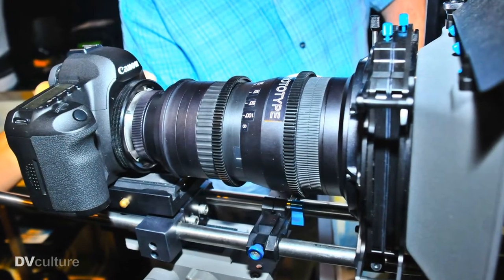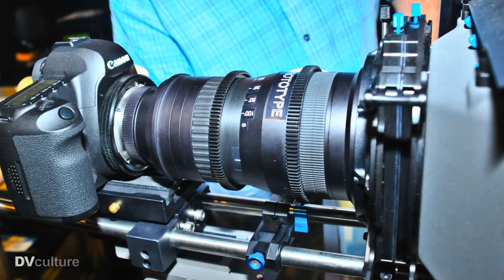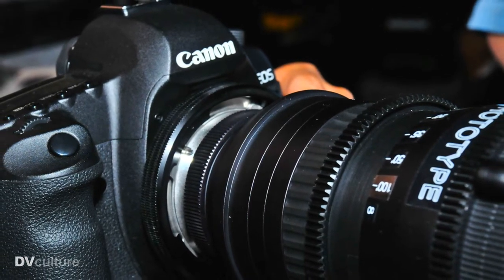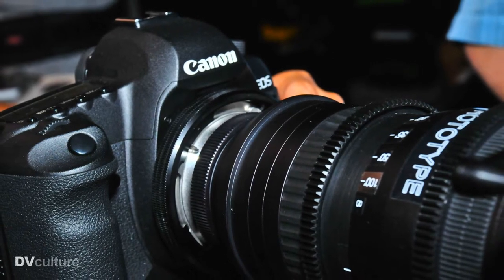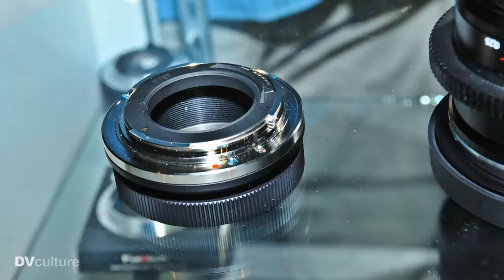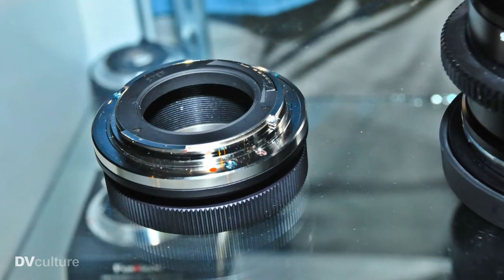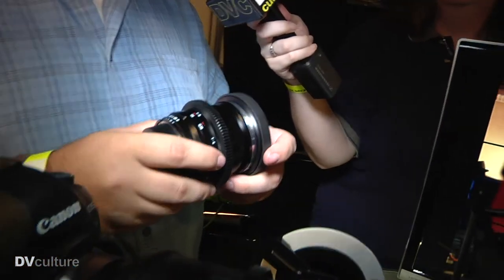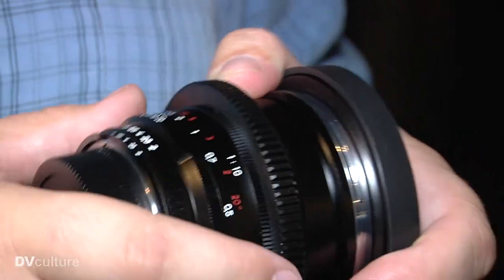Duclos Lenses at PhotoCine Expo